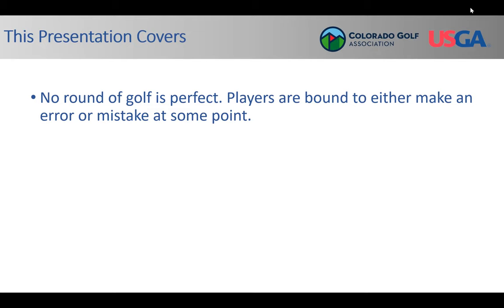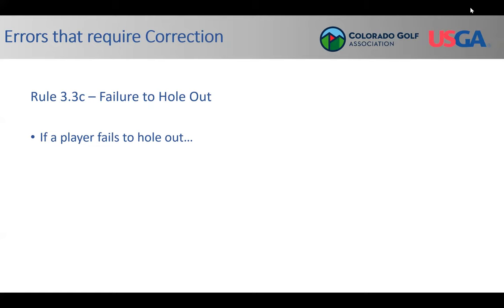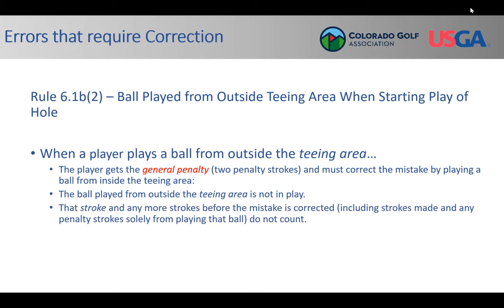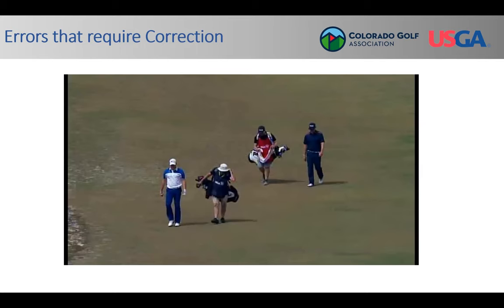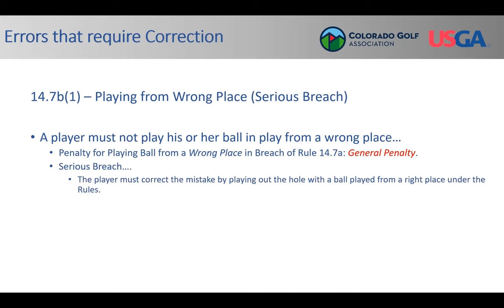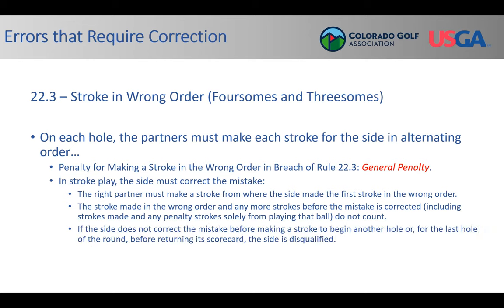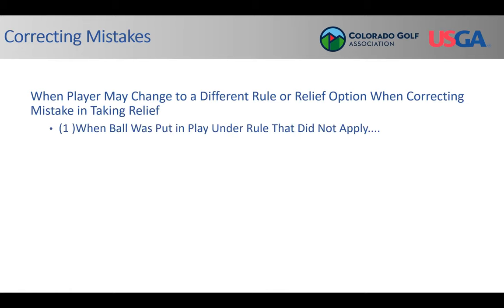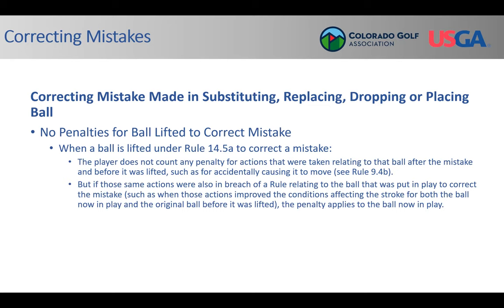CGA Rules Hour #5